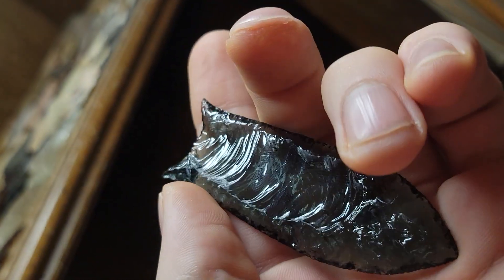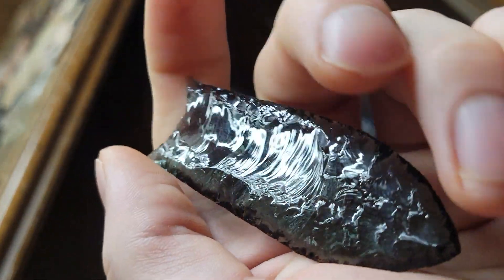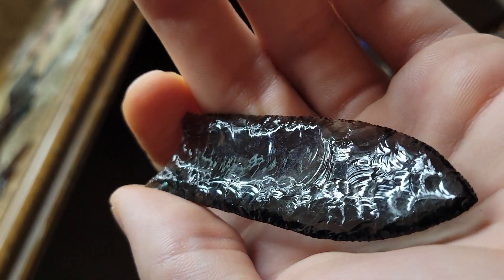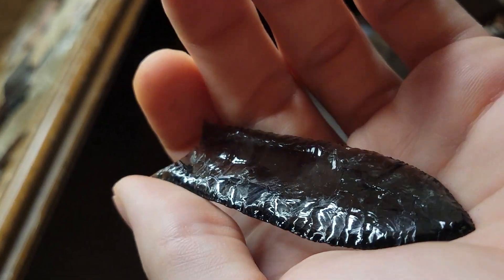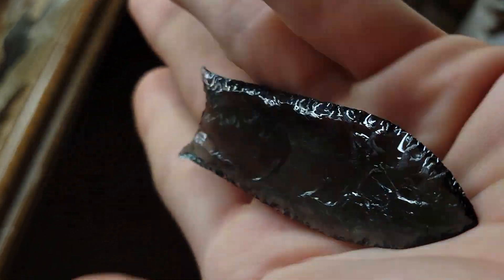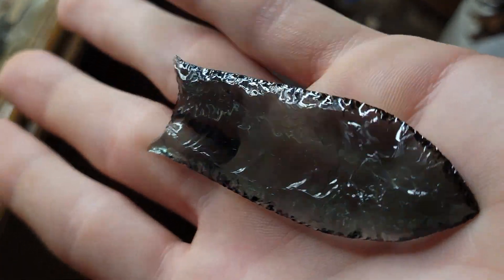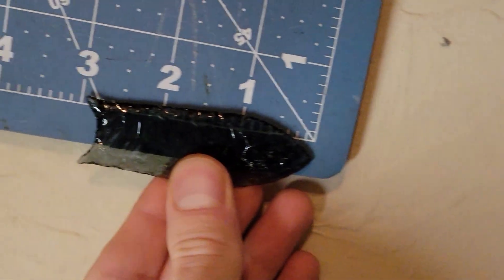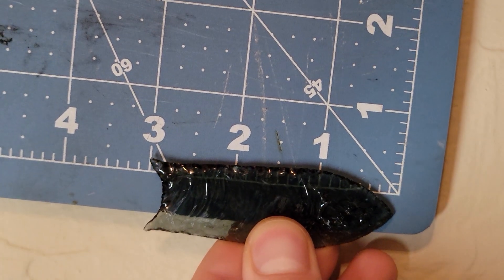Flintknapping: Shooting for the Lindenmeier Folsom.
Lindenmeier Folsom, made of smokey glass. Made this one towards the end of the summer of 2022 when I was heavily delving into fluting.

After accomplishing and getting really good at all other techniques, I finally built a Soares jig and started working Folsom.

While accumulating a nice trash pile of snaps, the trial and error process took play over a course of a good month and a half. On a daily basis, I was out making midlands and preforms for folsoms. And on a nightly basis, fluting them.

With this one, I was shooting for as thin as possible, with those iconic base-to-tip flutes. The first flute taken is the smallest, and the largest flute was sent last.

It is ⅛th of an inches at it's thickest point. 3 inches long on the dot. ⅞ of an inch wide at its widest.